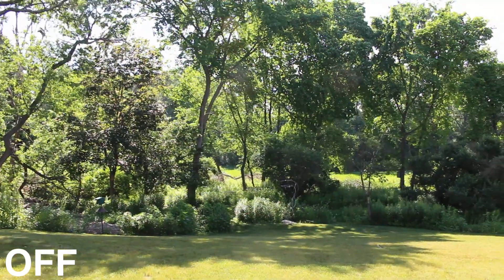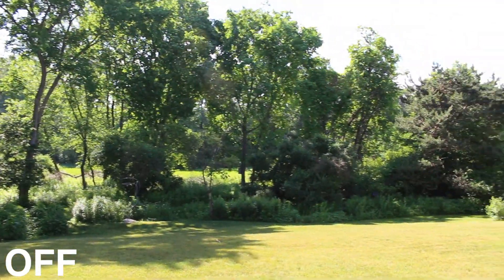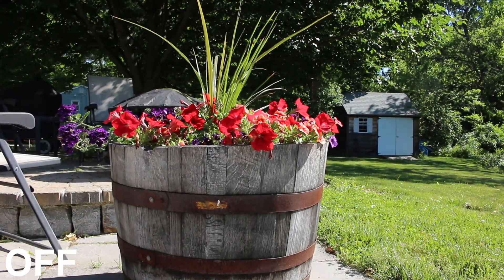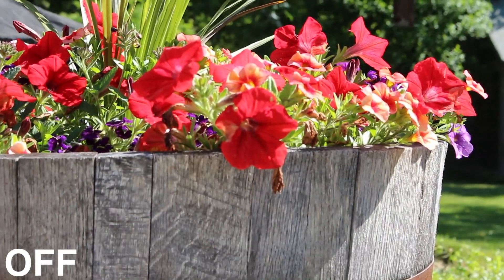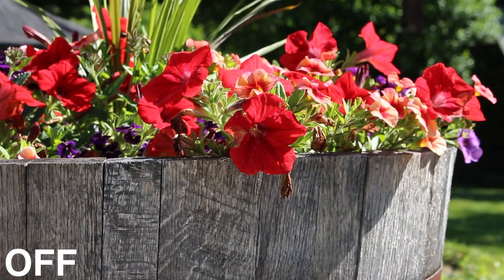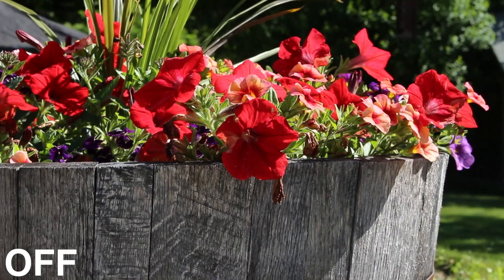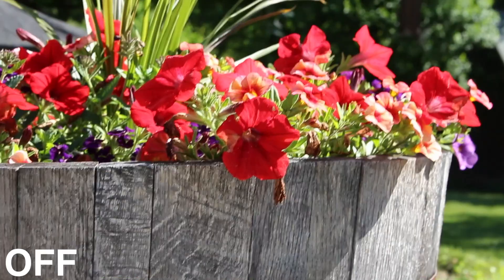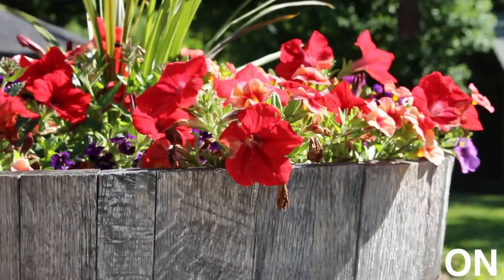Canon 18-55mm Lens Image Stabilization Test! | Uncut Extras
Image stabilization can have a huge impact on handheld video. Check it out!